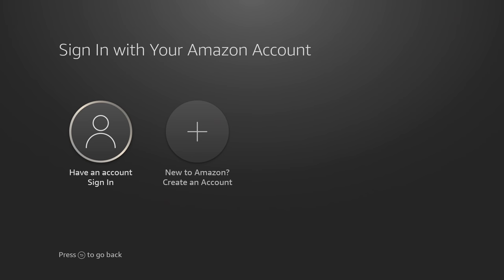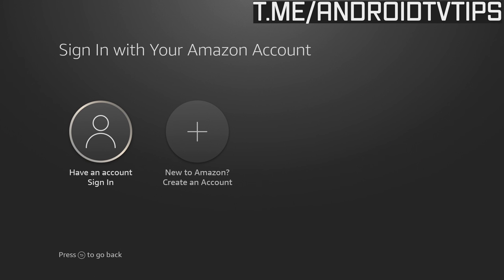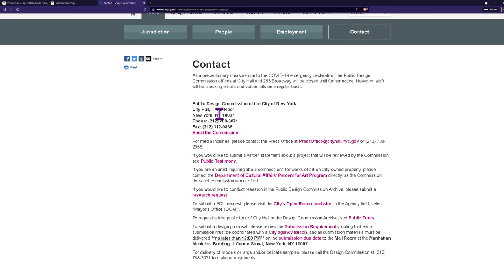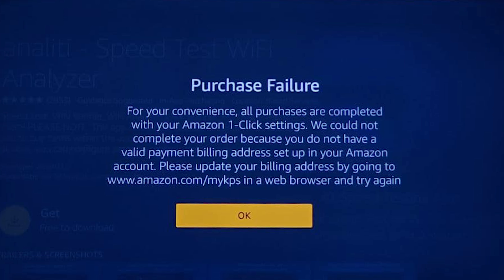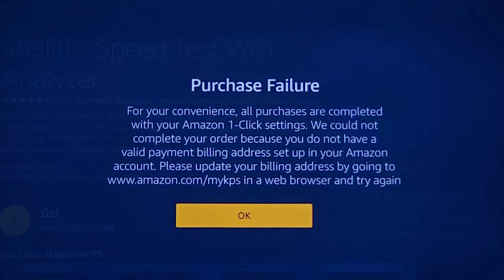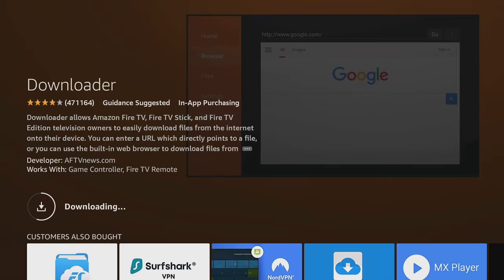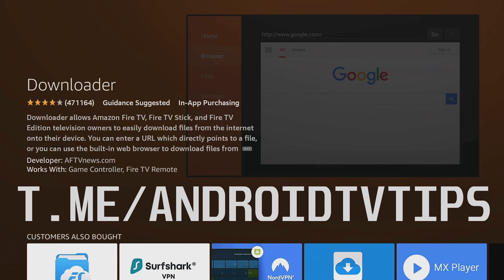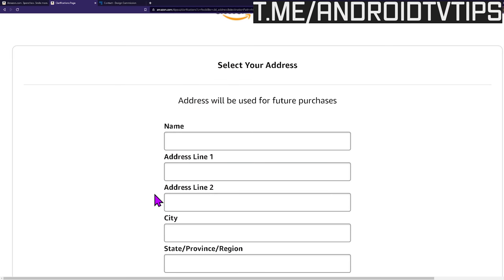How to Setup Your Dummy Firestick Account to Download apps! No Payment Info Needed!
!Fire Stick Updated! New Layout? Who's Profile Is This!?! Login To Your Amazon Account

NxTLvLTech provides several tech and media-related reviews, unboxing, and or opinion. These videos are basic tutorials and overviews of different android streaming devices and apps. Tech is the worst master but the best slave, make it work for you instead of working for it. Learn how to build, implement, and invest in the Tech world so that it elevates and empowers you. This channel will teach you how to pick the tech that will provide you with value and benefits to take your life, leisure, entertainment, and hobbies to the next level. We will talk about ways to get exactly (if not more) what you need from your devices without burning a hole in your wallet and show you how having these passions don't always equal and expense through cost displacement and building value for yourself and your friends and family. If you're passionate about technology, entertainment, and finding out how to take your devices and apps to the next level while making some money then make sure to hit that subscribe button and follow along on all the social media platforms and groups!

snail mail:
NxtLvLTech
Brampton Ont
Canada L6R 0J8

107. Limitations on exclusive rights: Fair use Notwithstanding the provisions of sections 106 and 106A, the fair use of a copyrighted work, including such use by reproduction in copies or phone records or by any other means specified by that section, for purposes such as criticism, comment, news reporting, teaching (including multiple copies for classroom use), scholarship, or research, is not an infringement of copyright.

Music Info: Search Youtube free to use music